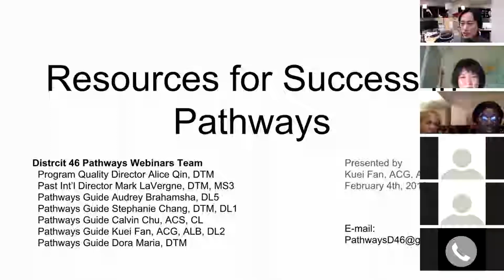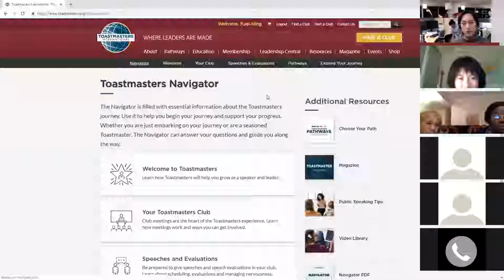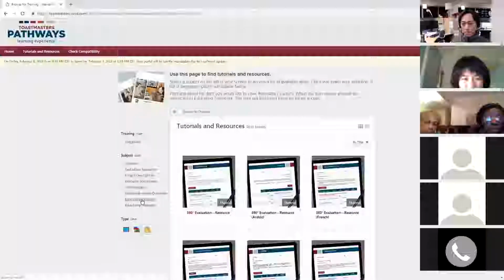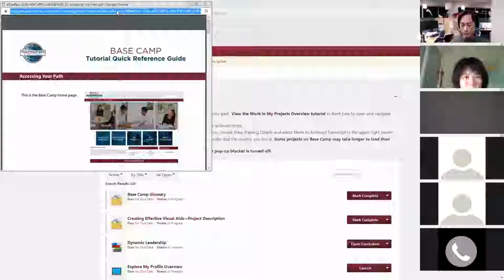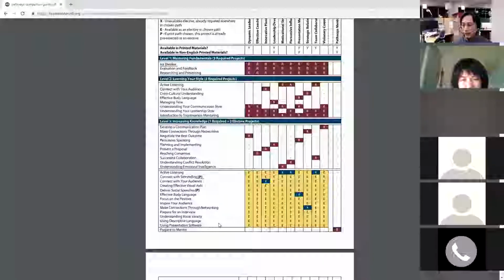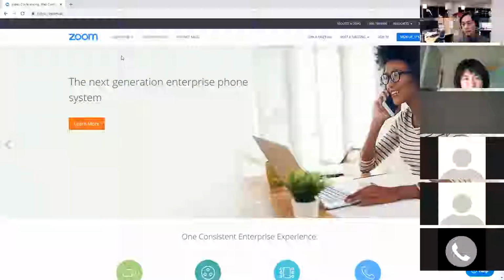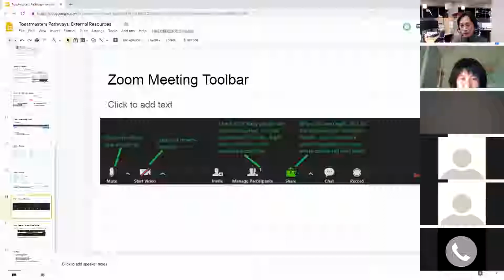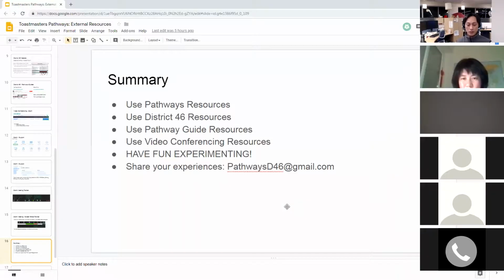D46 Pathways Webinar #7 - Resources for Success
A presentation on resources that will be helpful with Toastmasters Pathways.